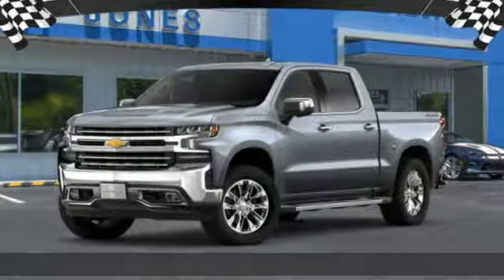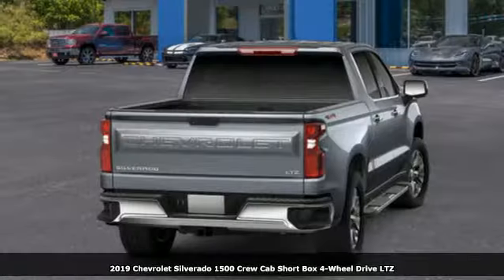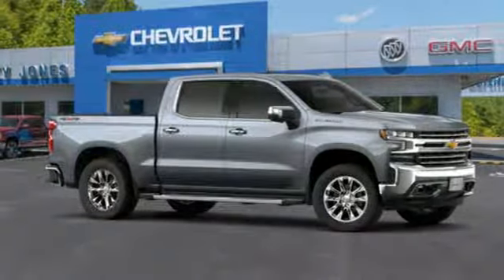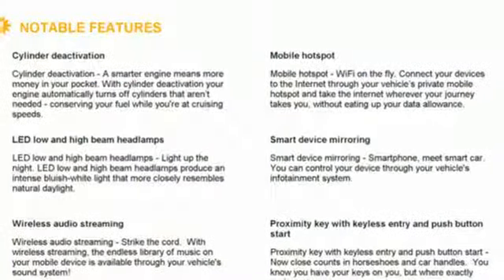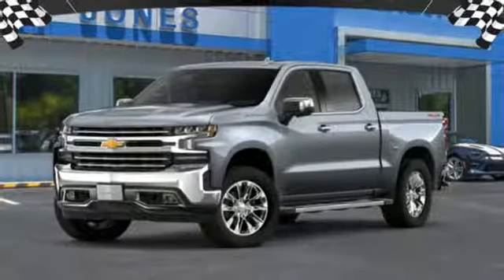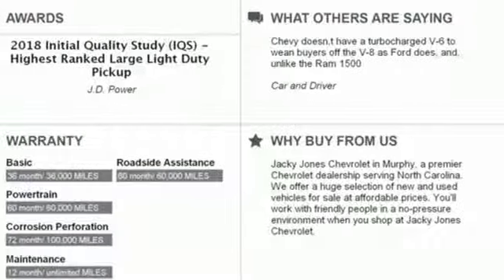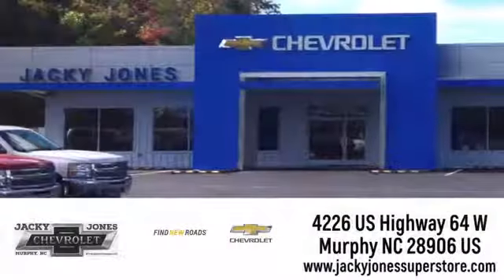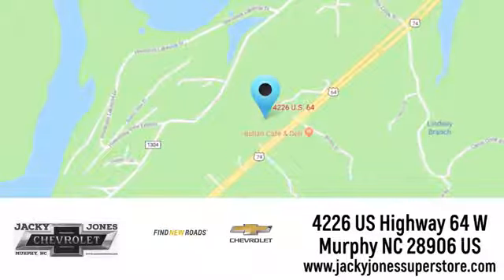New 2019 Chevrolet Silverado 1500 Atlanta GA Murphy, NC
Year: 2019
Make: Chevrolet
Model: Silverado 1500
Engine: 5.3L 8-Cyl Engine
Transmission: Automatic
Color: Satin Steel Metallic
Stock #: CT5175
VIN: 1GCUYGED1KZ214122

Address:
4226 US Hwy 64 W